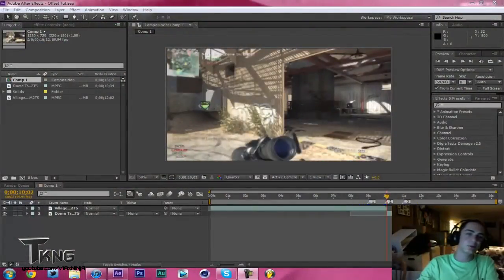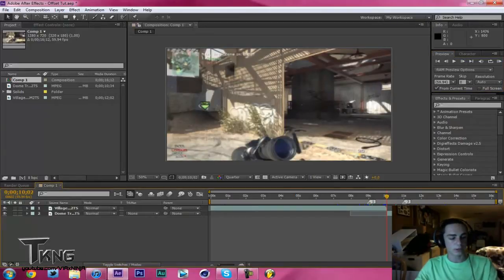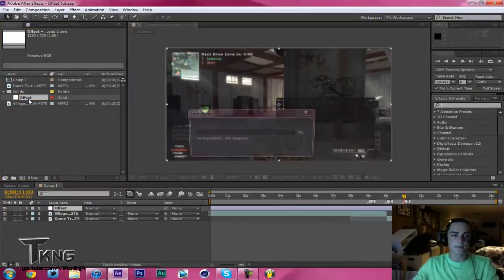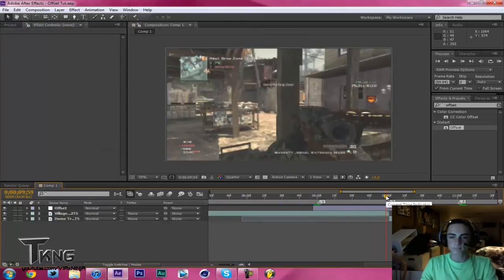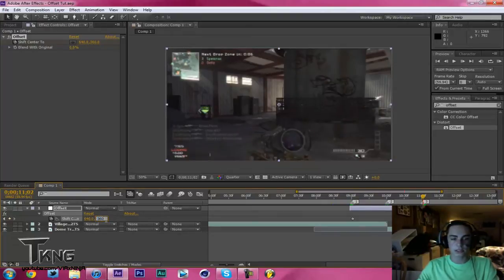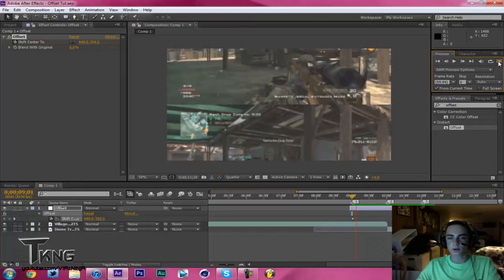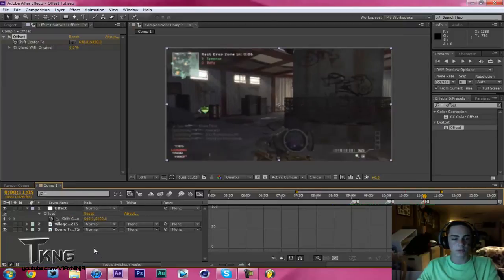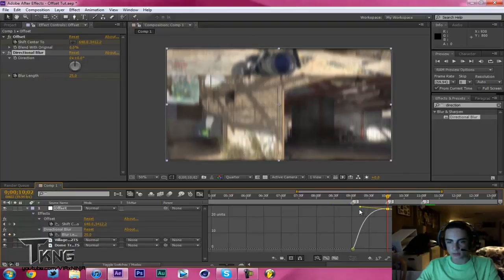Adobe After Effects Offset Tutorial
I really like this super easy effect, I hope you guys can use it in your videos as well!

Song:
Direct-The Final Battle
DOWNLOAD FREE ON HIS SOUNDCLOUD BELOW

TWITCH.TV!
STEAM!
INTRO-EDIT-GFX PRICING!